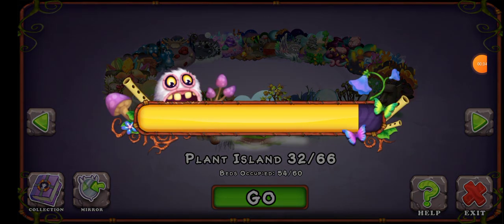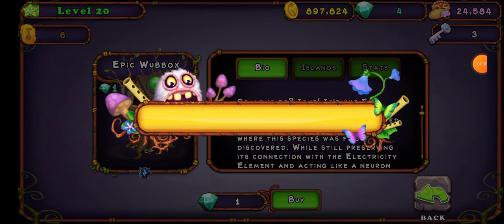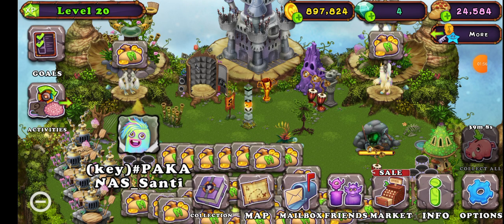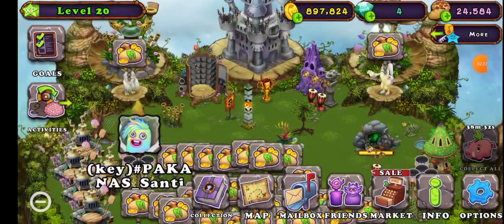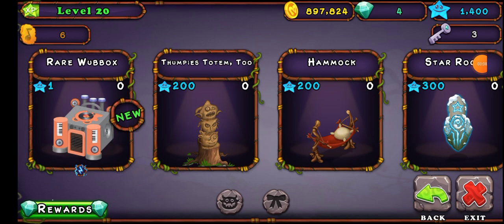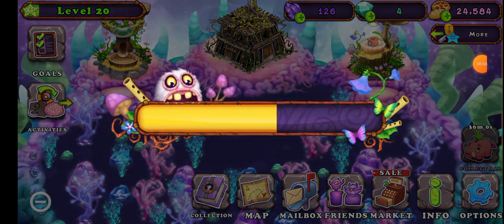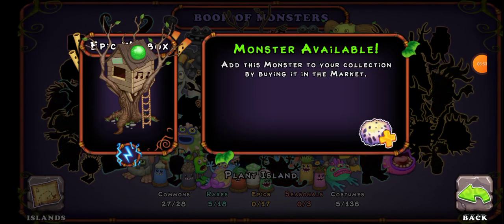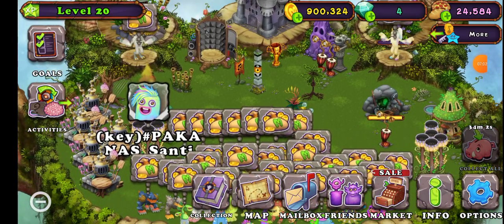finally getting the wubboxes! (I'm very sorry that I got to level 20 with out you guys)